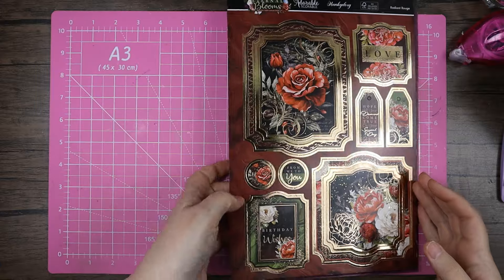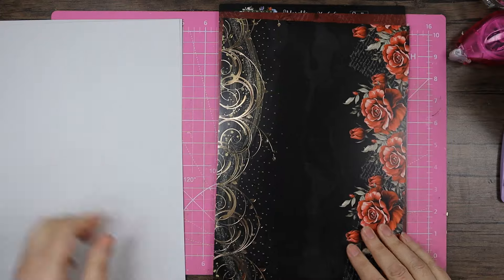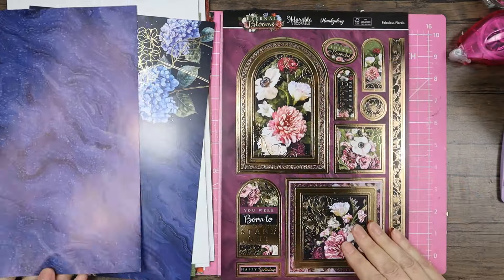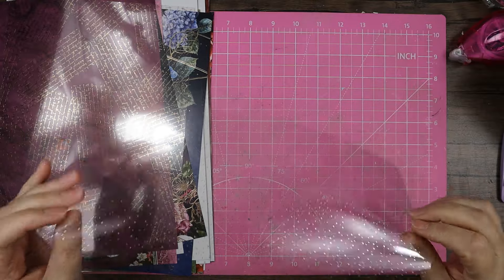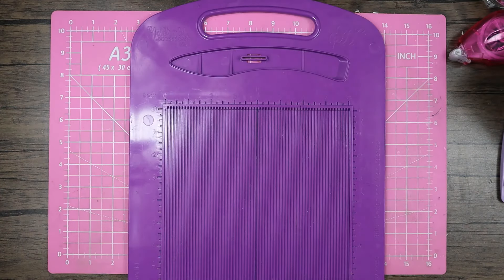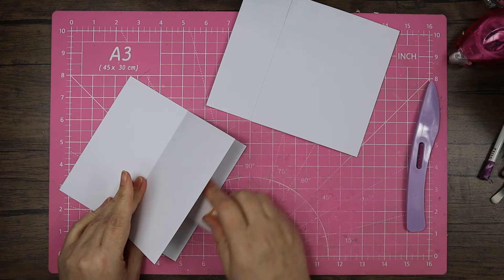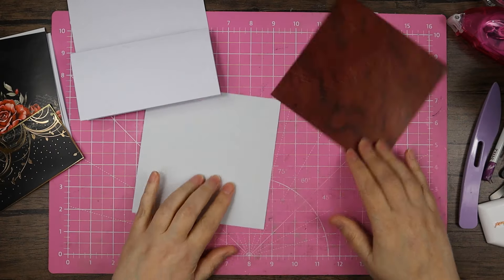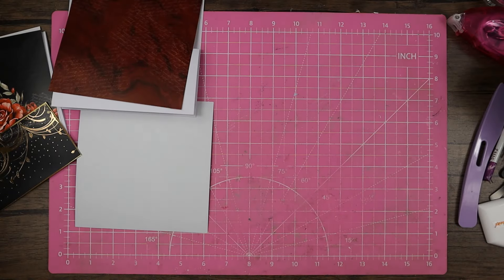Crafting with Hunkydory's Magazine Issue 80 free gift - Eternal Blooms - Radiant Rouge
Supply List:
Red liner tape choose 50m